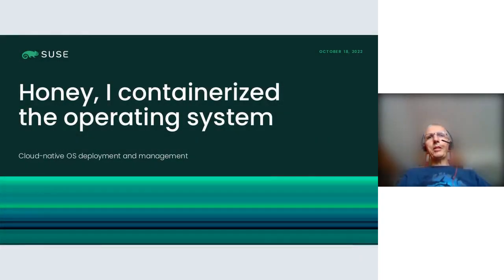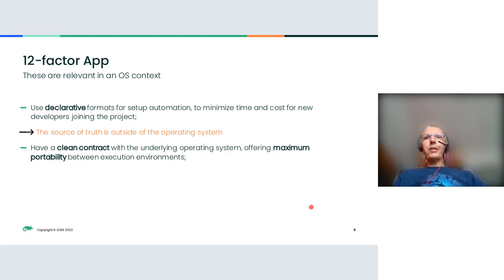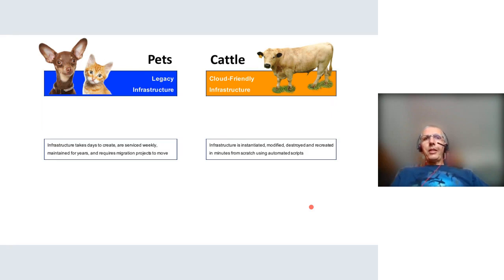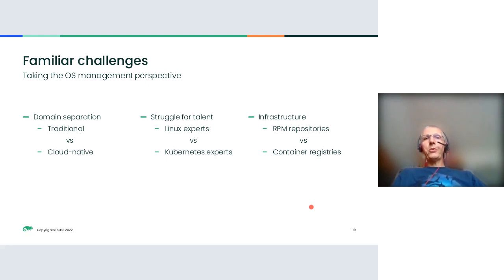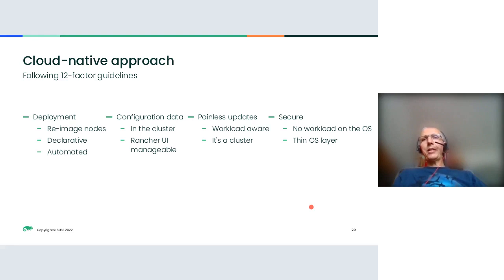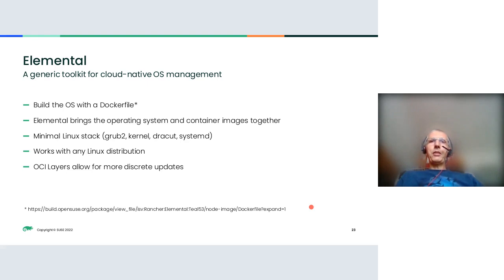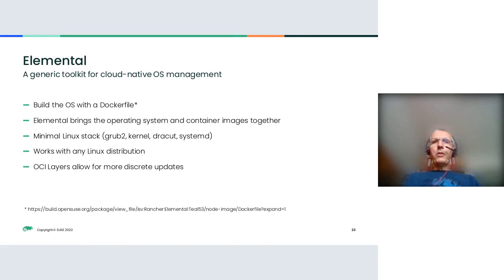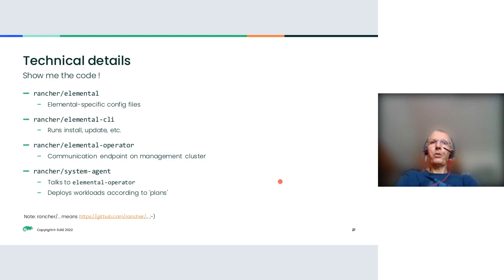Honey, I containerized the operating system!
by Klaus Kämpf at SUSE Labs Conference 2022

Thanks to our conference sponsors, ARM and HPE, and our hosting sponsor and BigBlueButton provider, Blindside Networks.

While many developers focus on container images and Kubernetes, there's still a Linux operating system beneath requiring maintenance. This often creates friction between the cloud native ("it's just a helm chart") and the operating system ("we need another package upgrade") engineering groups. Not to mention different infrastructure with image registries on one side and package repositories on the other.

- What if there's only one paradigm for both sides ?
- What if the operating system is just another container image ?
- What if all low-level deployment and operating system maintenance tasks are controlled via Kubernetes ?

This talk shows how to bring the cloud native and the traditional Linux administration groups together. Sharing a single deployment and update infrastructure. Sharing a single management interface under Kubernetes.